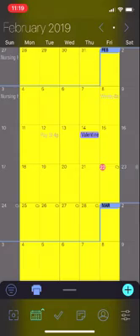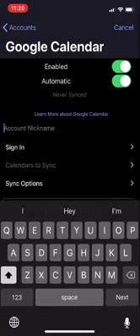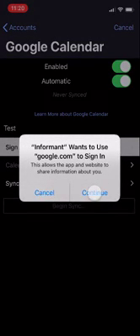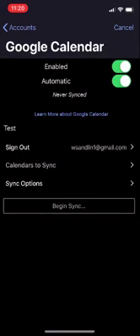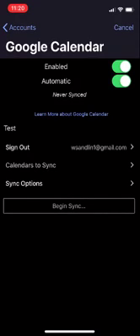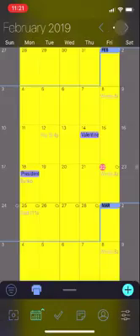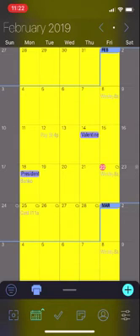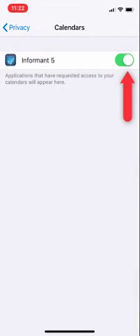Informant 5 for iOS How To Add A Sync Account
Step by step guide to add a sync account to Informant 5 for iOS